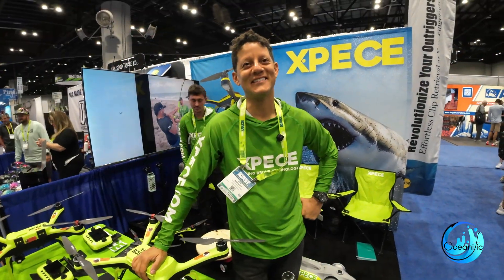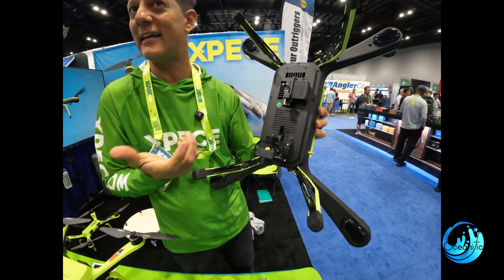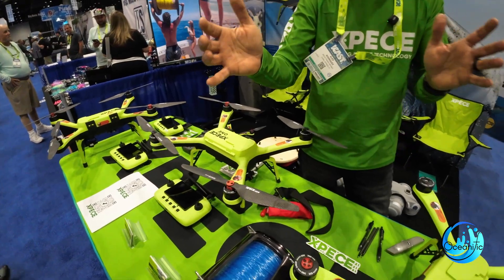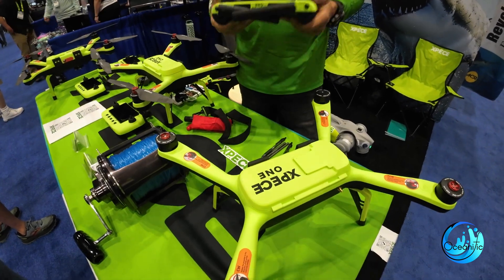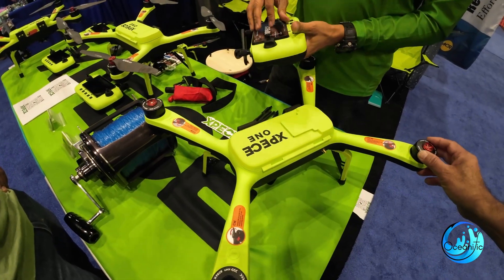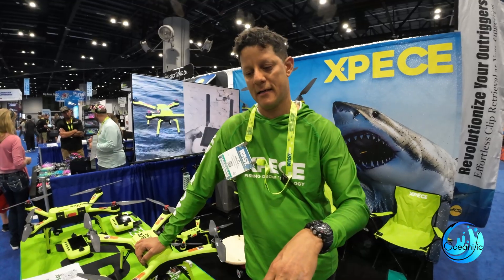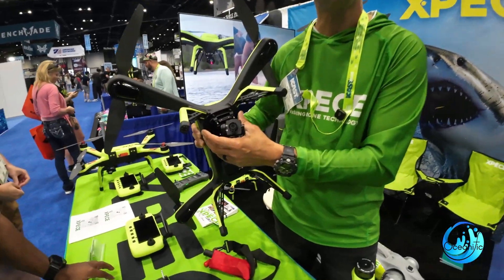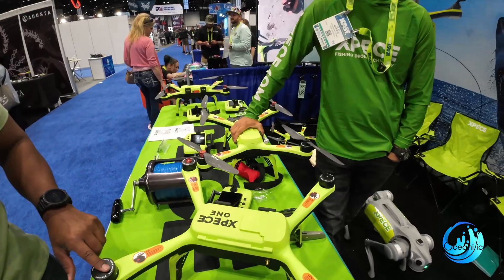ICAST 2025 Fishing Drone XPECE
ICAST 2025, chatting about the XPECE One Fishing Drone.
Float and See Underwater.
You can land, float and see underwater from the surface.
The HD camera transmits video to the waterproof remote 2 miles away. The bright screen is visible under the sun.
Saltwater ready - Just like all your fishing gear, Xpece is waterproof and protected against saltwater.
FAA Remote ID Compliant
 Xpece has an embedded FAA RemoteID and is compliant with Federal regulations. You don't need to purchase additional modules.
Visibility Laser - The red laser makes it easy to see your drone at night.